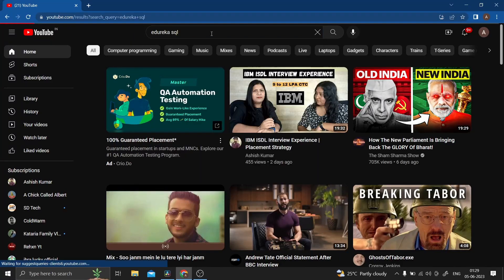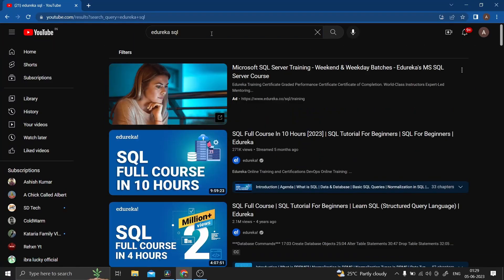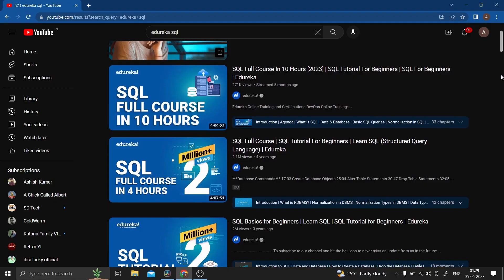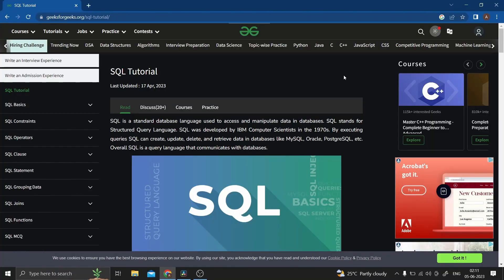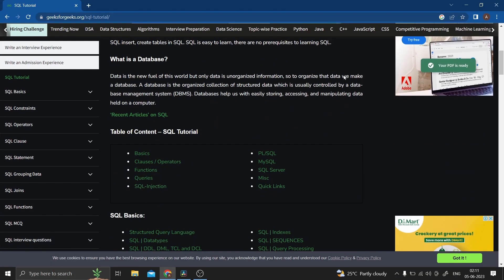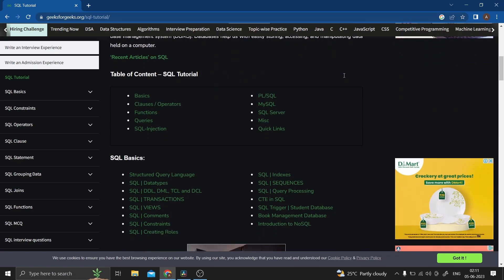I Learned SQL in 15 Days | From Scratch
Hi Everyone,
In this video I have explained how I learned SQL in just 15 days and how you can do so too, I have shared the resources and the exact strategy used.

This will help you a lot planning to become a DATA ANALYST or even in SDE.